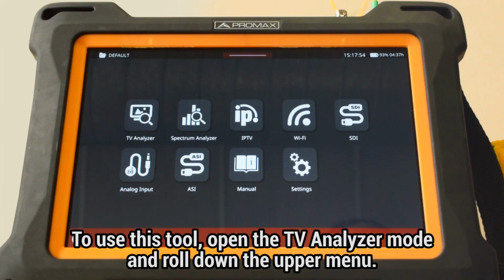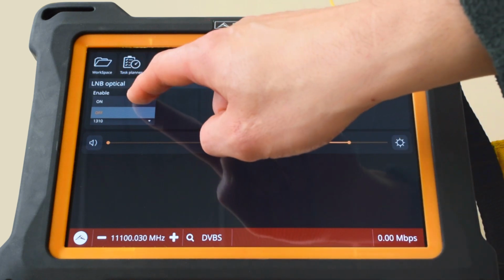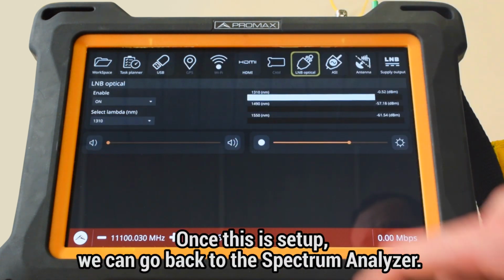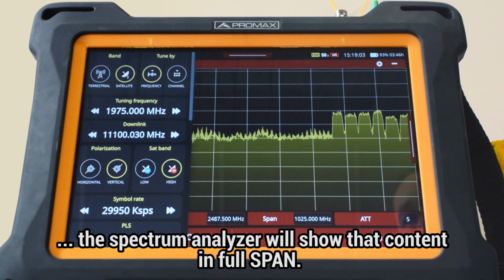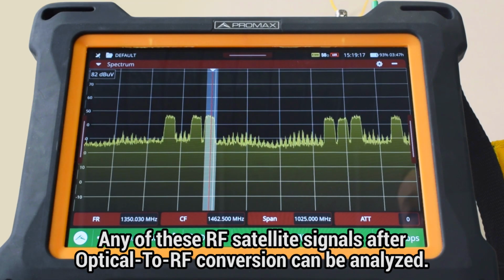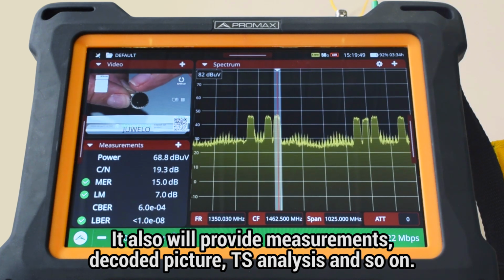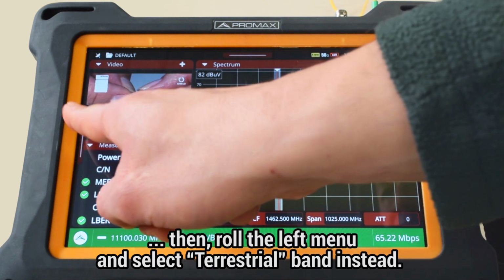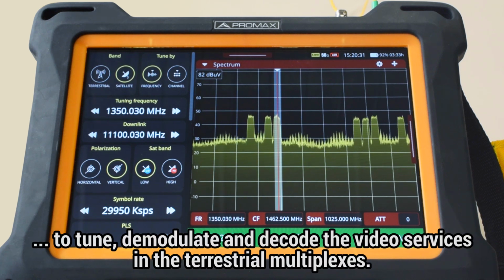ATLAS NG tutorial: [39] Optical to RF converter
This feature allows you to work with optical signals on your ATLAS analyzer just as you would with RF signals.